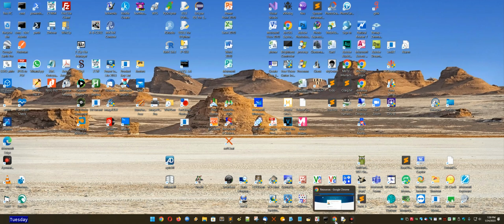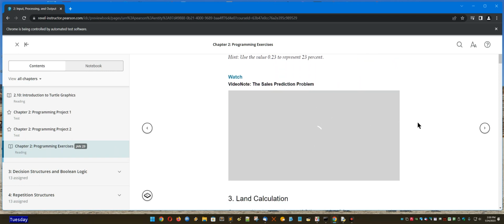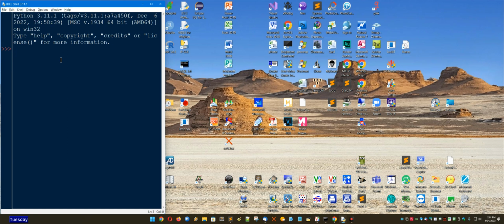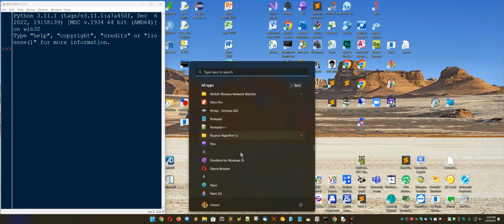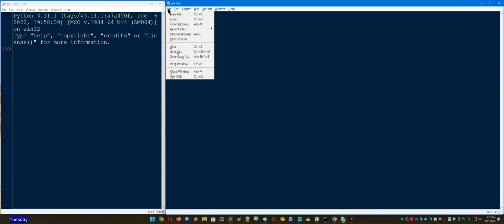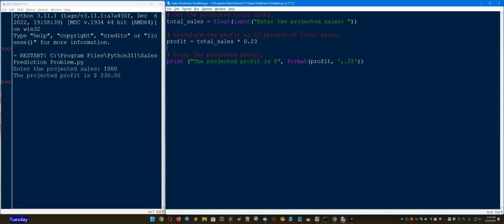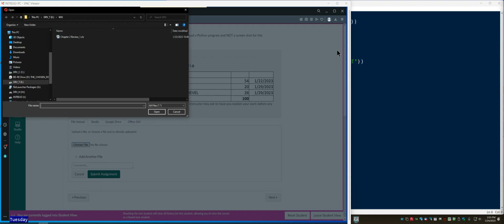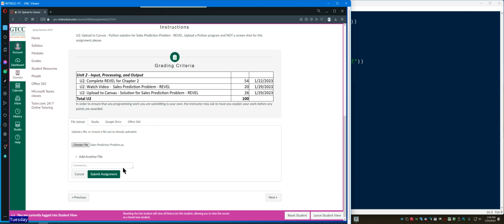Saving and Uploading a Python File To Canvas